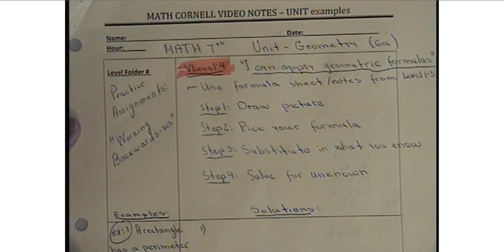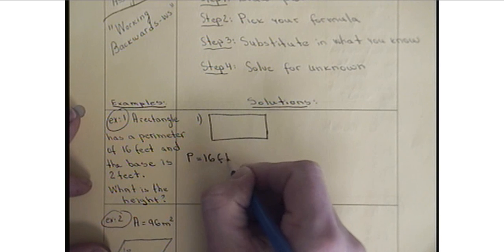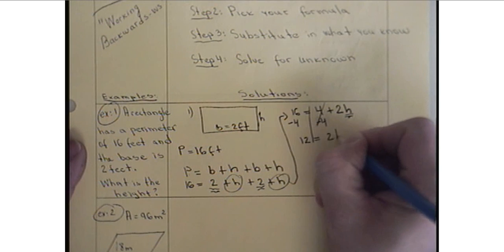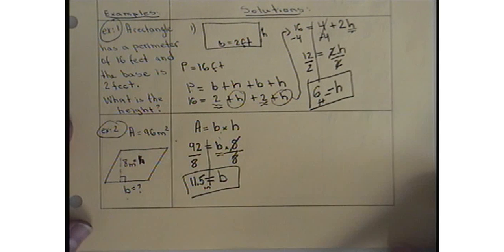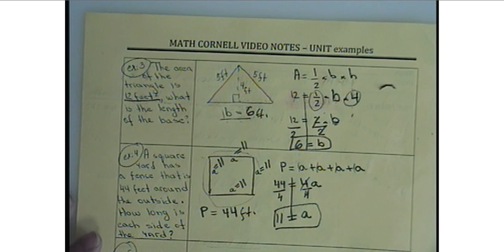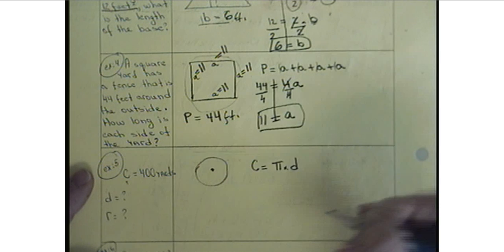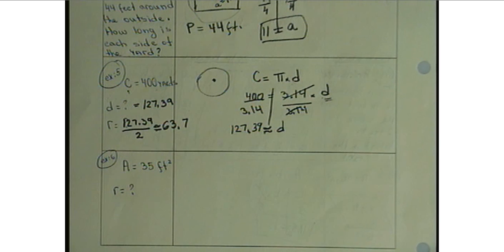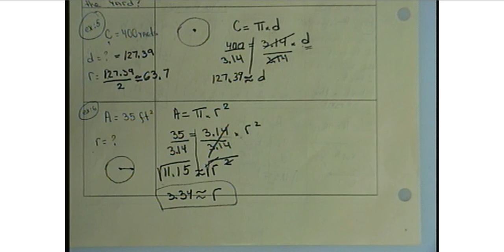VL M7 Geometric Formulas 4 working backwards